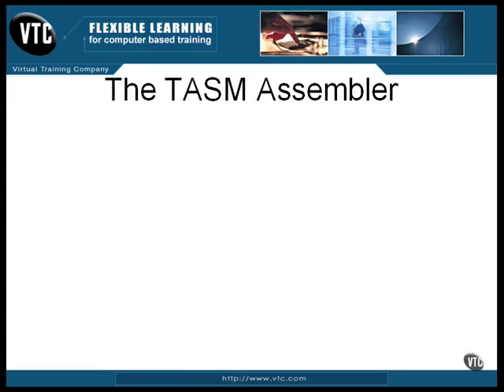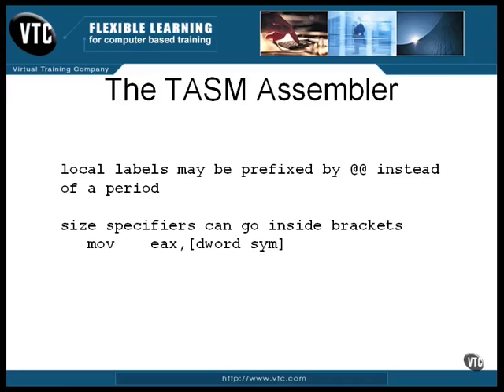11 05 The TASM Assembler =JuST4U=